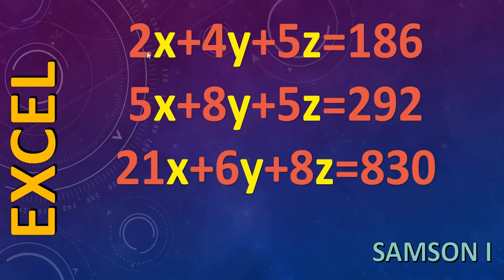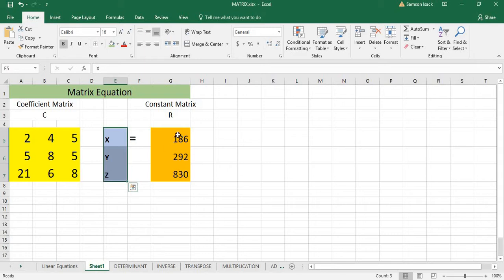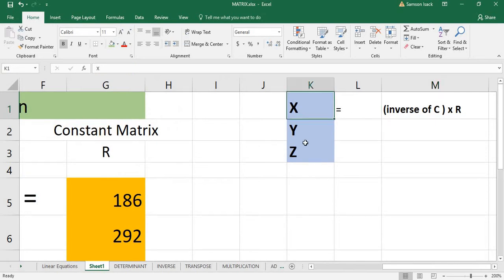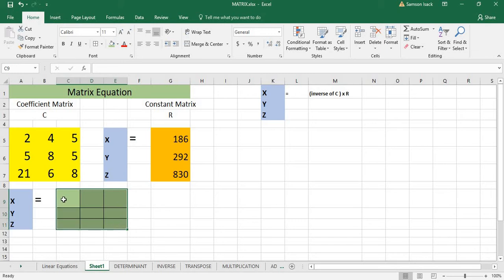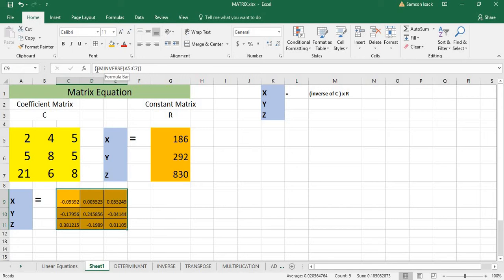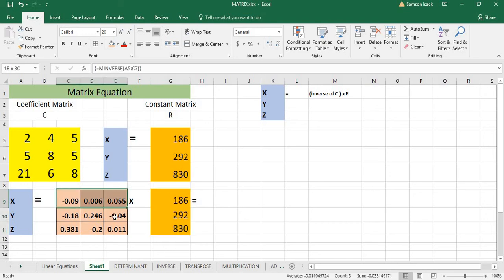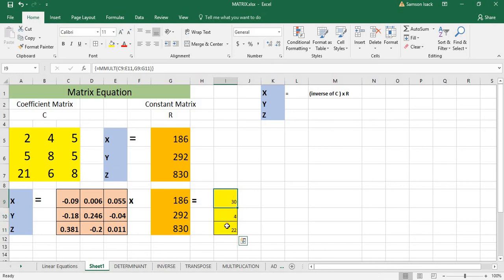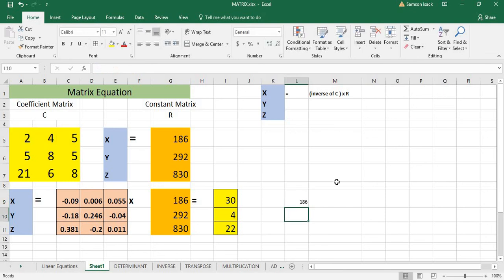EXCEL: How to solve Systems of Linear Equations in Excel